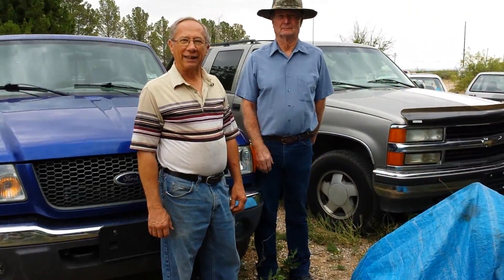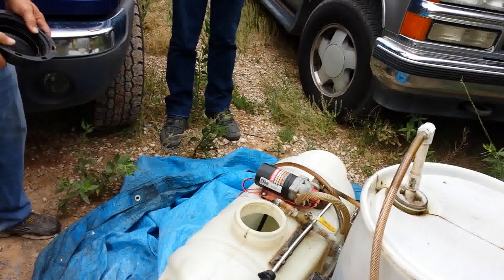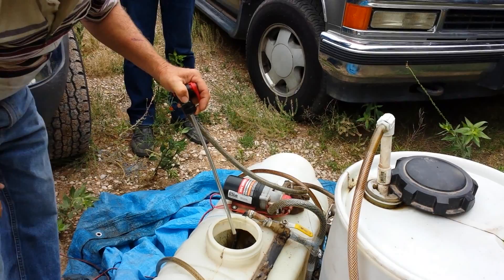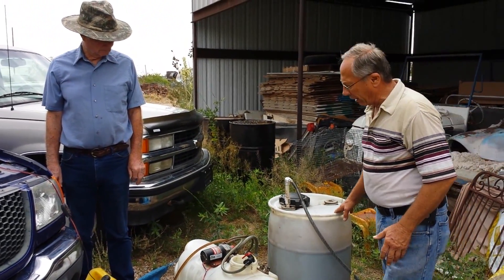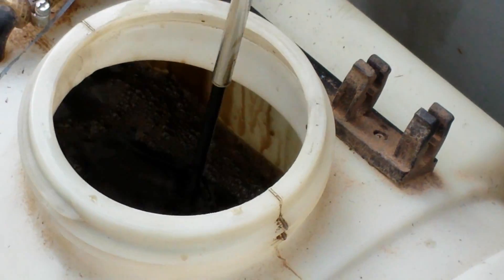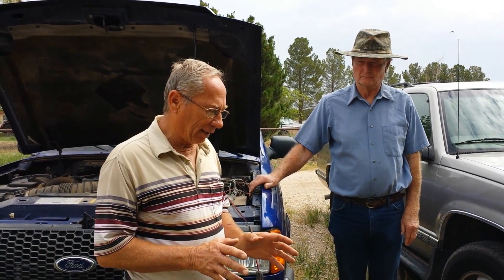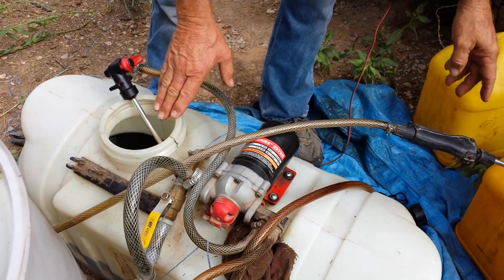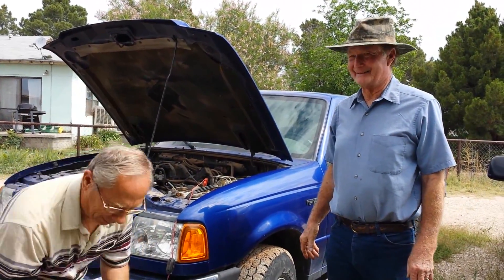Diesel mixed with used motor oil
Co verging used motor oil to diesel mix.